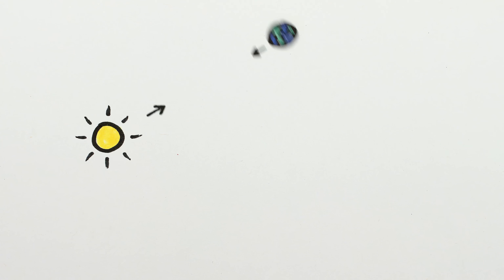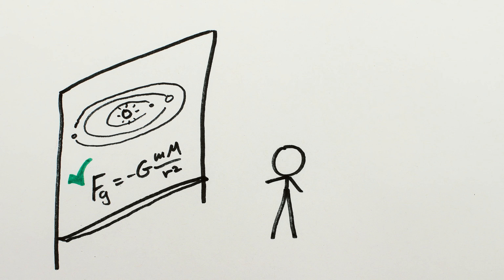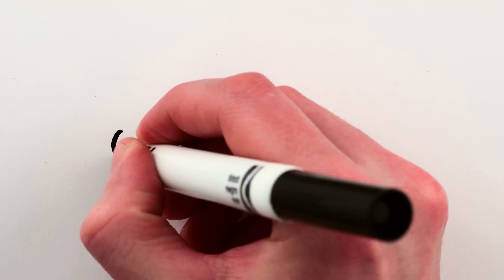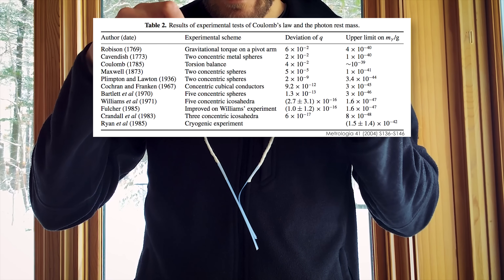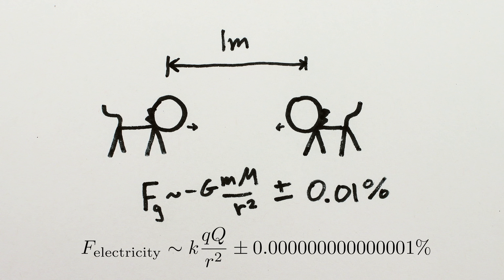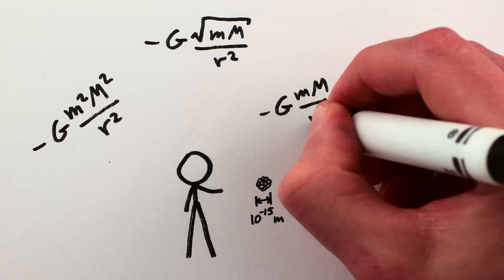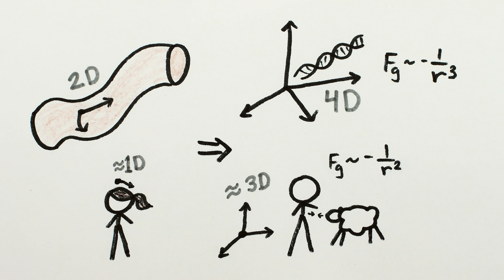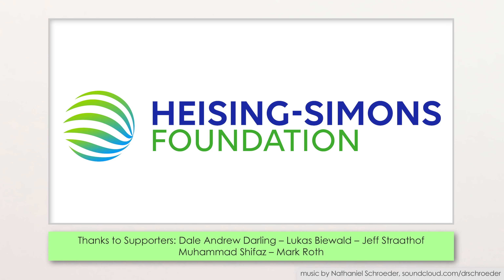Our Ignorance About Gravity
Thanks to the Heising Simons Foundation for their support of this video, and of short range gravity research.

This video is about how little we know about the behavior of gravity at short length and distance scales, what the constraints are on the inverse square law/Newton's law of universal gravitation, at the human and microscopic and atomic scales. Only on solar system scales or larger do we have good constraints on Newton's law of gravitation.

REFERENCES

Review of short-range gravity experiments in the LHC era

Zeptonewton force sensing with nanospheres in an optical lattice

Search for Screened Interactions Associated with Dark Energy Below the 100 μm Length Scale

Tests of the Gravitational Inverse-Square Law below the Dark-Energy Length Scale

Torsion balance experiments: A low-energy frontier of particle physics
E.G. Adelberger, J.H. Gundlach, B.R. Heckel, S. Hoedl, S. Schlamminger
doi:10.1016/j.ppnp.2008.08.002

TESTS OF THE GRAVITATIONAL INVERSE-SQUARE LAW
E.G. Adelberger, B.R. Heckel, and A.E. Nelson
Annu. Rev. Nucl. Part. Sci. 2003. 53:77–121 doi: 10.1146/annurev.nucl.53.041002.110503

Physical Review A, Vol 33, No 1: Improved result for the accuracy of Coulomb's law: A review of the Williams, Faller, and Hill experiment.
Lewis P. Fulcher.